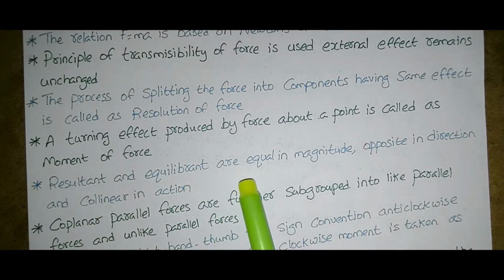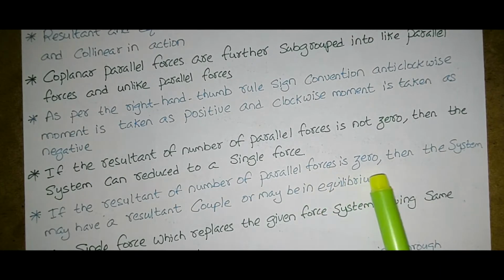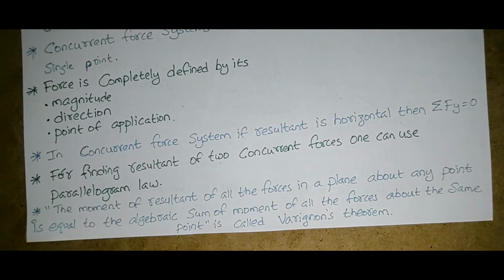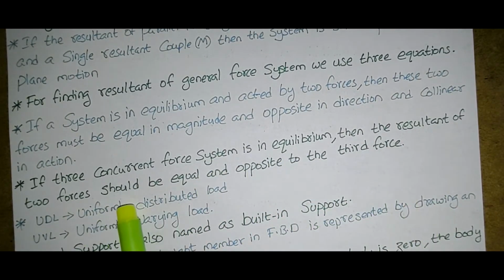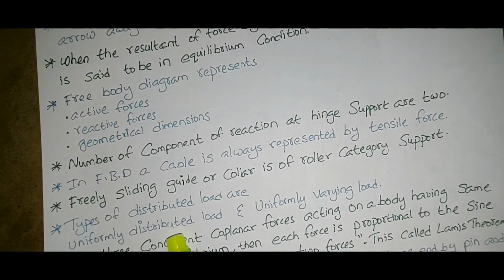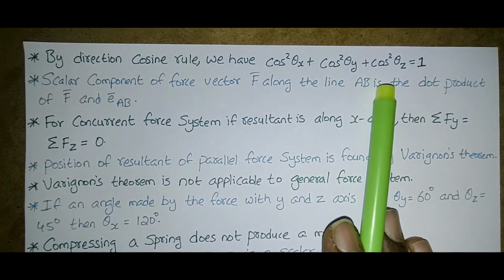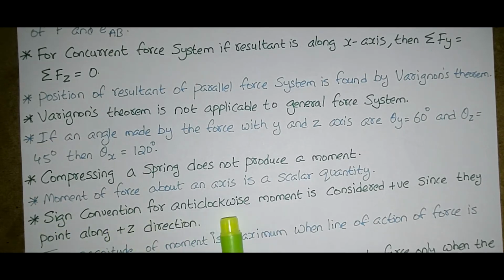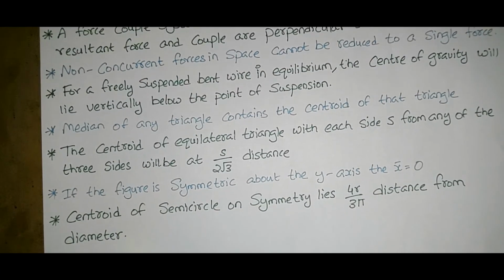for Preparing AE AEE MechanicalEngineering Force Lamistheorem APPSC TSPSC.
Force
Types of forces
Lamis theorem
Law of Parallelogram and Triangle force